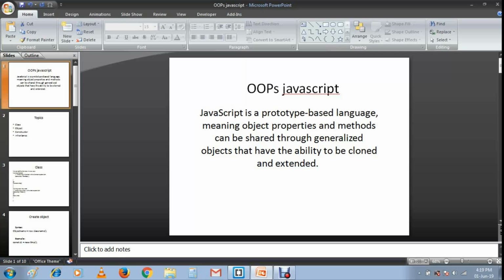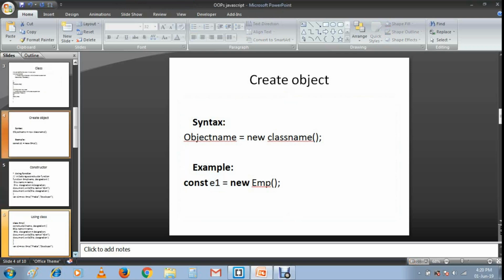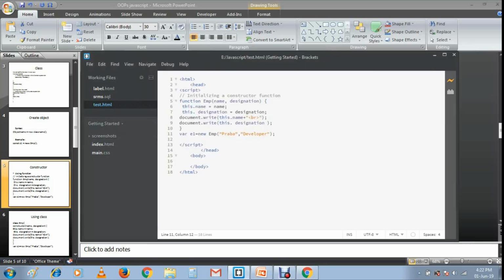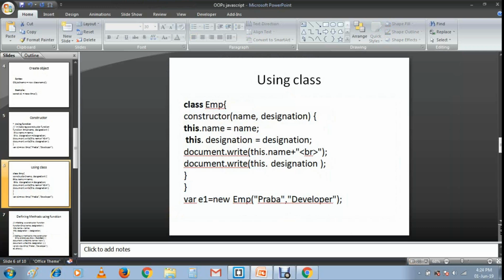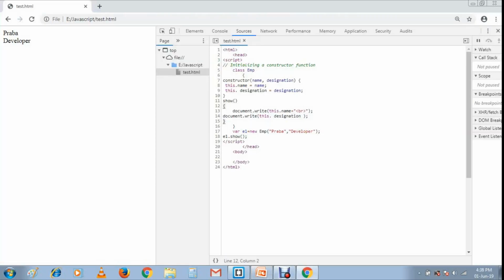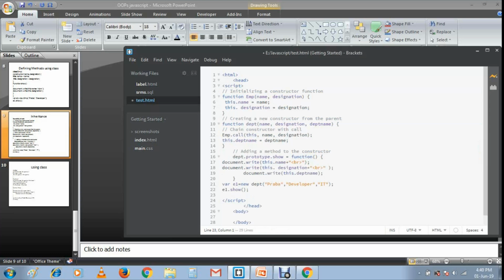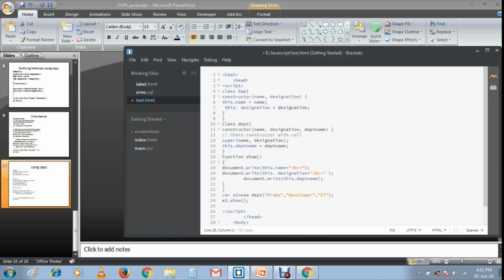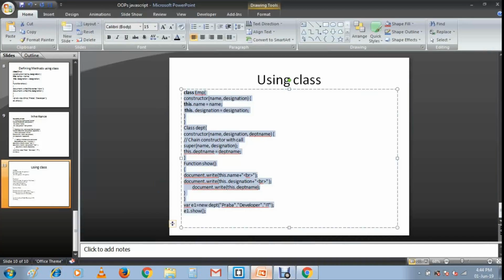Object Oriented JavaScript For Beginners | JavaScript Tutorial For Beginners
Object Oriented JavaScript For Beginners - Learning JavaScript in simple and easy steps starting from basic to advanced concepts with examples including oops javascript, what is OOJS?, Class, Create Object, Constructor, Using Class, Definining Methods using class, Inheritance, and Include Object Oriented JavaScript.